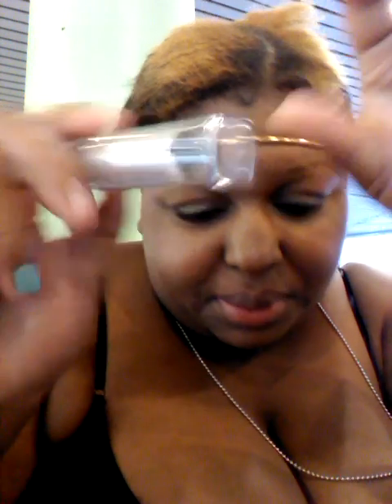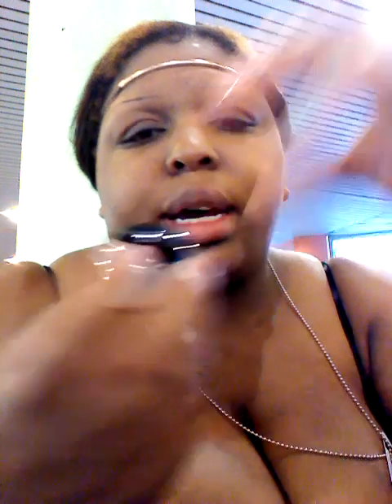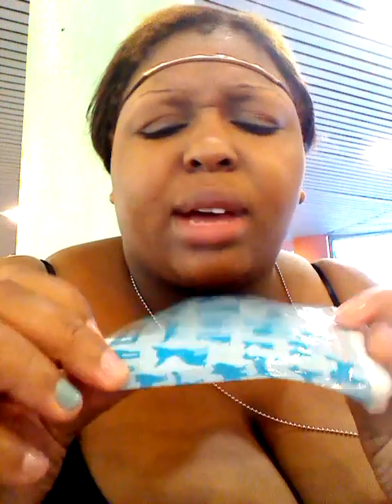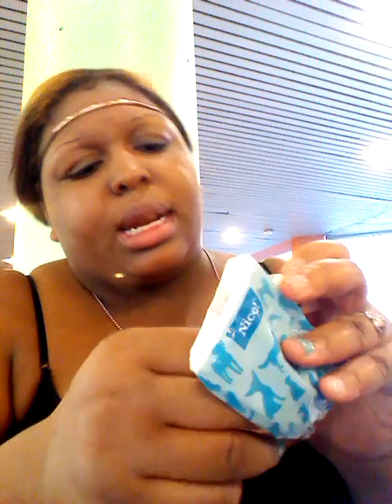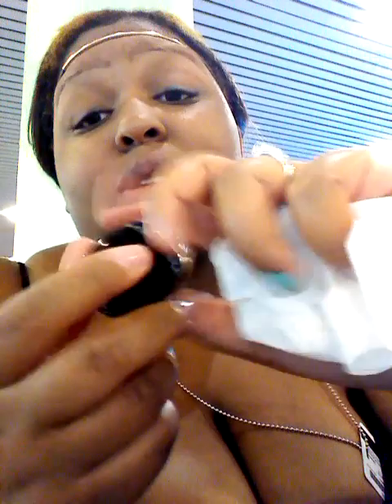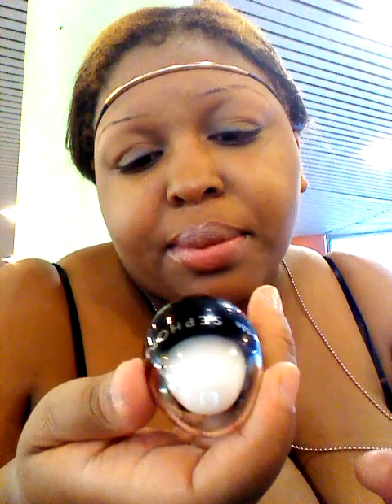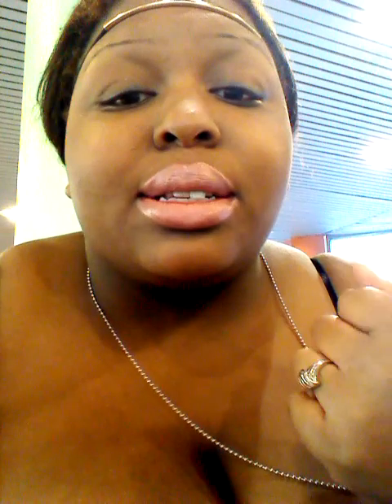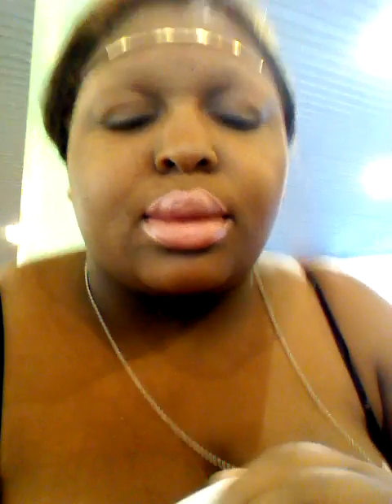Swatches Pt.1 editorial By : Brownie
1.Sephora Kiss Me 01 Cr`eme Br`ul`ee,2.Urban Decay Naked,3.NK Black 306
Which Ones You Favorite?...Leave in the Comments below Be Blessed as I Will do the same!...